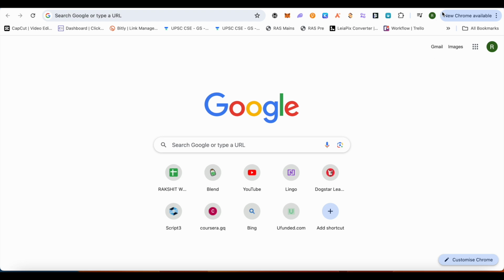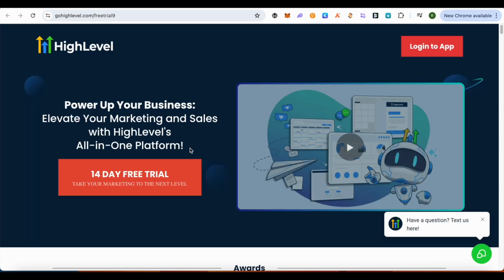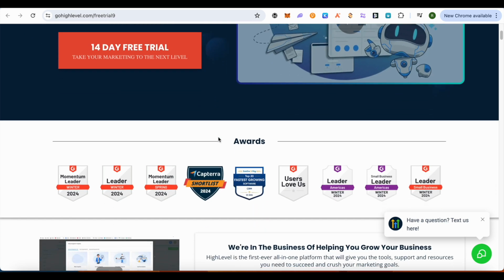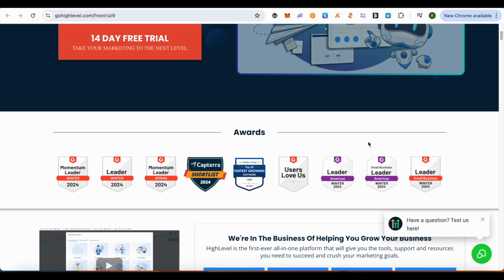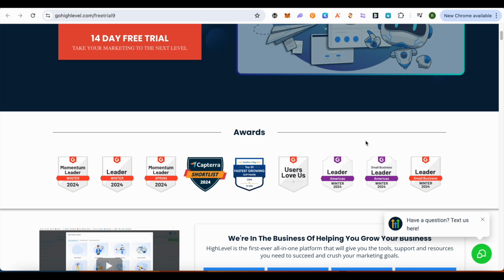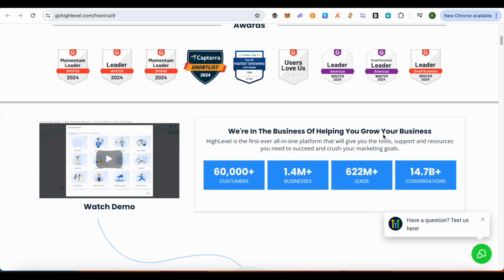How To Onboard Clients On GoHighLevel (2026) Automate Client Onboarding On GHL!